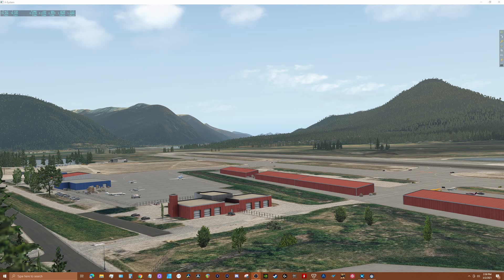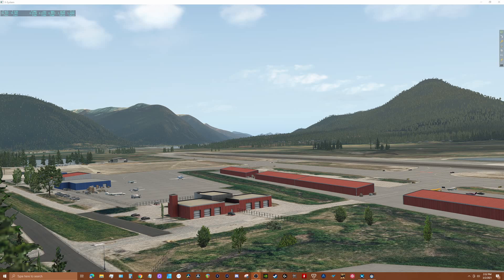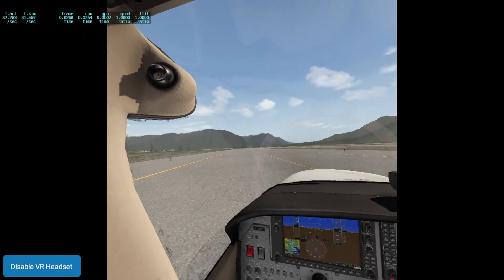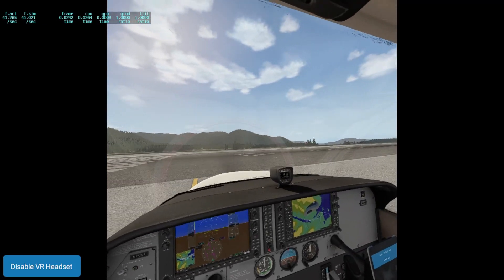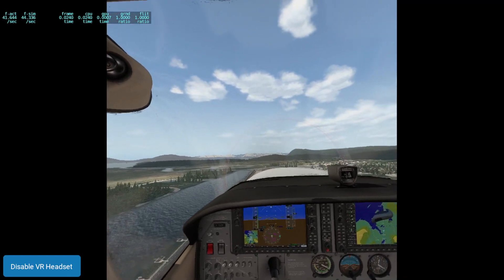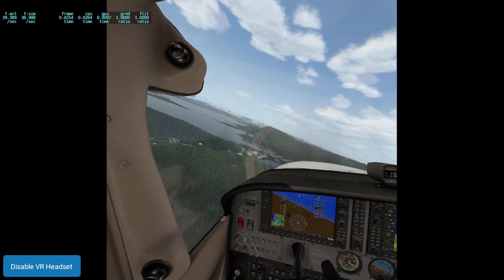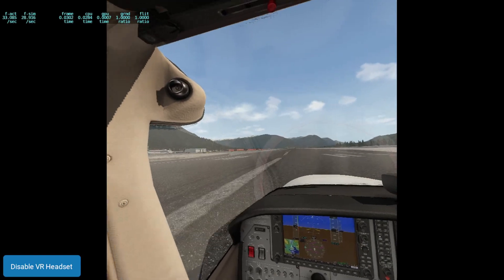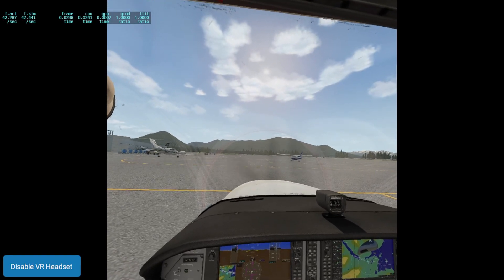HP Reverb G2 X-Plane 11 VR Flight Performance Test | C172 Skyhawk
HP Reverb G2 X-Plane 11 VR Flight Performance Test C172 Skyhawk. This is the first in a series of videos for X Plane 11 flyers who are considering the HPReverbG2 for flying in VR. I’ll be describing my experience of overall frame performance and visual clarity flying popular XPlane11 aircraft with the G2 using my PC config as the baseline. My hope is to give X Plane 11 users an idea of what to expect using the G2 with X Plane 11.